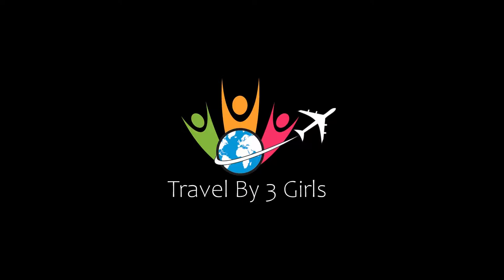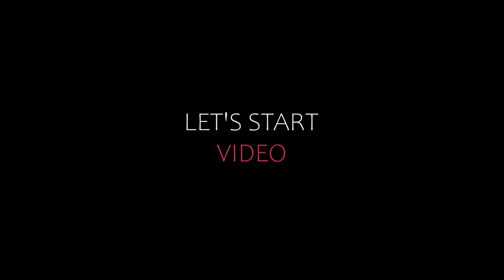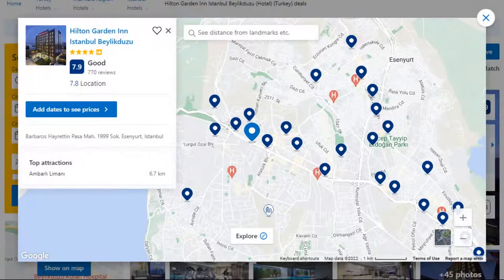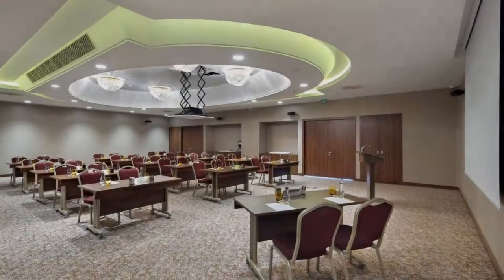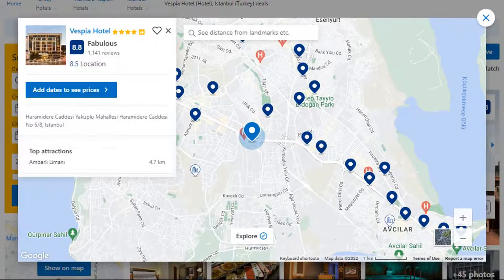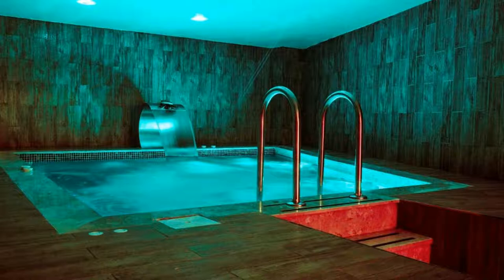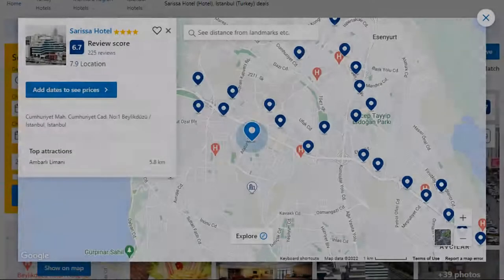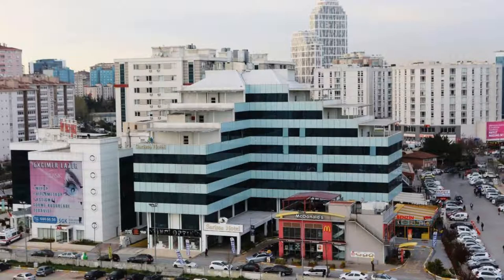Top 5 Recommended Hotels In Beylikduzu | Luxury Hotels In Beylikduzu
Queries Solved:
1) Top 5 Recommended Hotels In Beylikduzu
2) Top 5 Hotels In Beylikduzu
3) Top Five Hotels In Beylikduzu
4) Top 5 Romantic Hotels In Beylikduzu
5) 5 Best Hotels For Couples In Beylikduzu
6) Hotels In Beylikduzu
7) Best Hotels In Beylikduzu
8) Top 5 5 Star Hotels In Beylikduzu
9) Best 5 Star Hotels In Beylikduzu
10) 5 Star Hotels In Beylikduzu
11) Top 5 Luxury Hotels In Beylikduzu
12) Luxury Hotel In Beylikduzu
13) Luxury Hotels In Beylikduzu
14) Luxury Stay In Beylikduzu
15) Top 5 4 Star Hotel In Beylikduzu
16) Best 4 Star Hotel In Beylikduzu
17) 4 Star Hotel In Beylikduzu

Track Title: Reasons To Hope
Artist: Reed Mathis